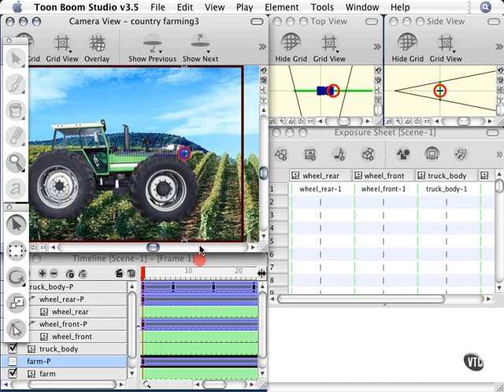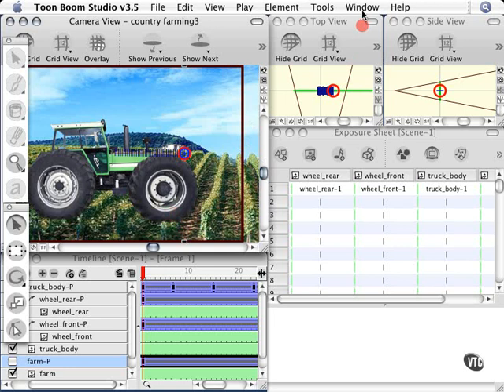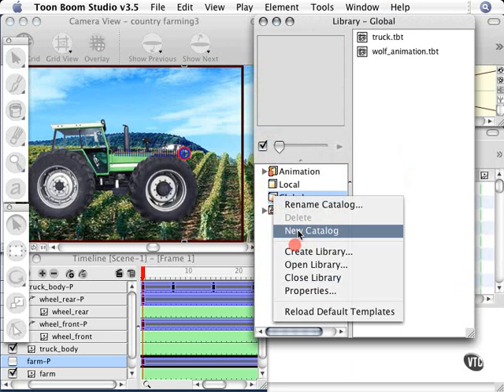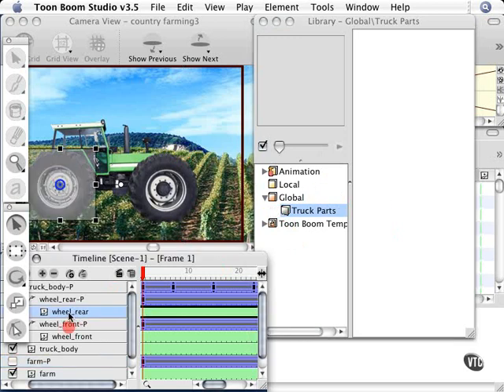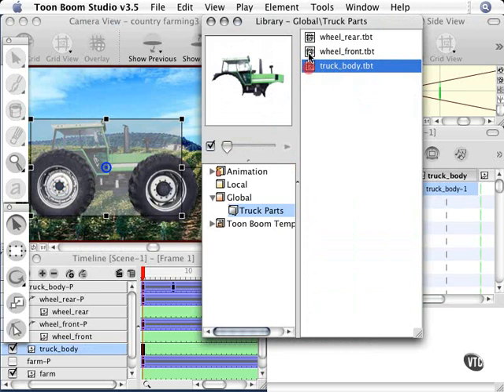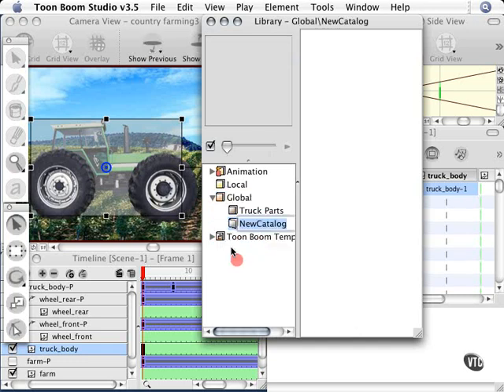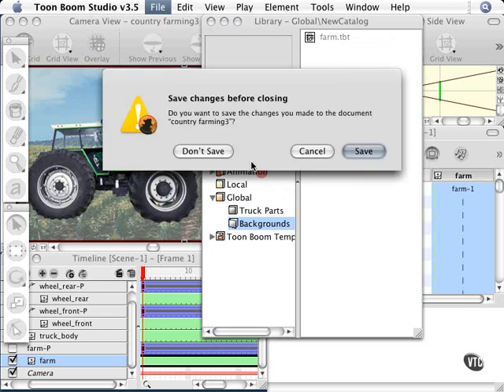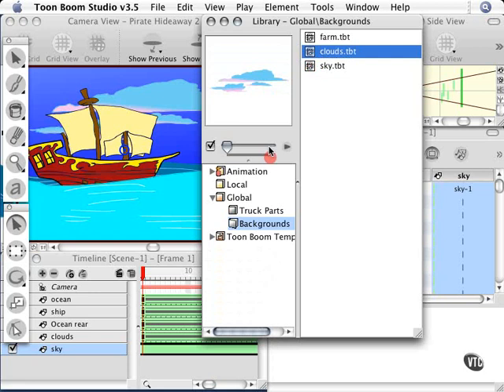Toom Boom Studio Tutorial 94-Catalogs